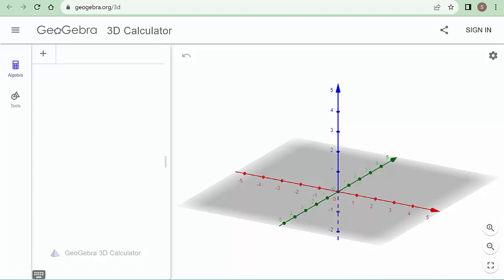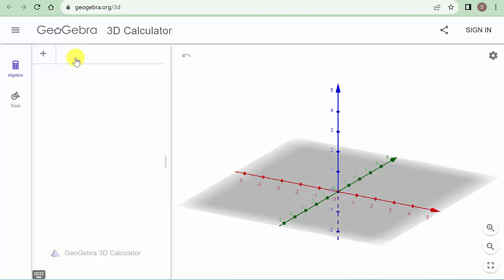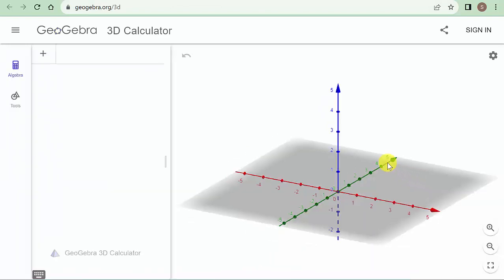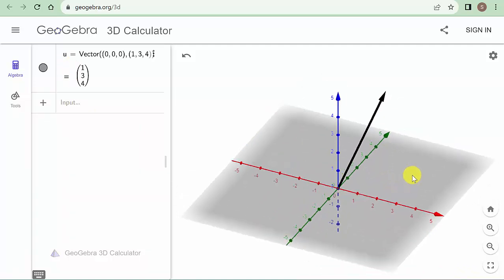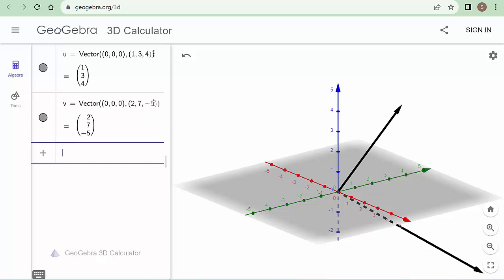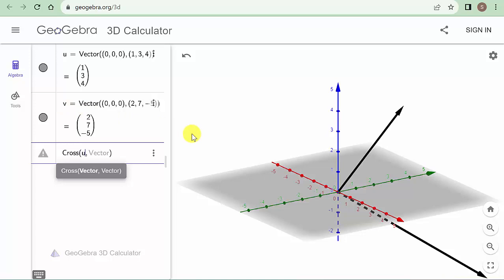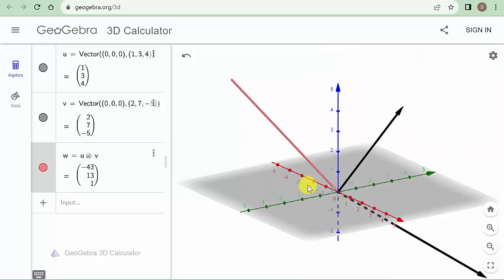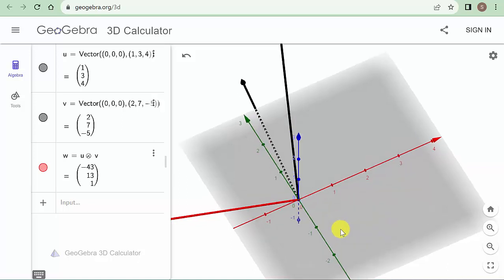Vector Cross Product Visualized In Geogebra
This video shows how to find the cross product and graph it in geogebra.